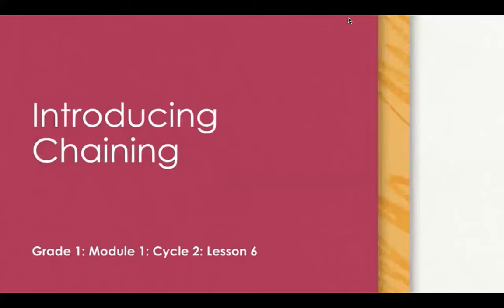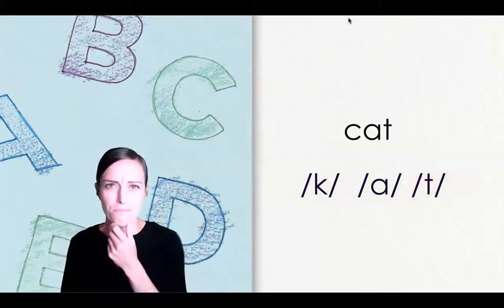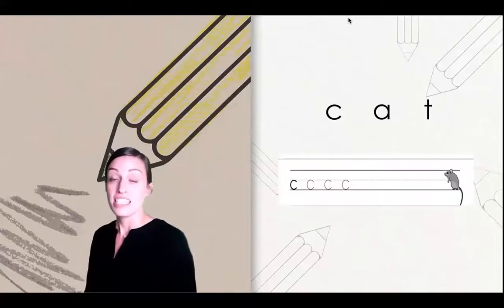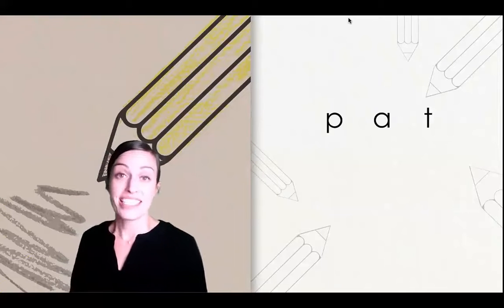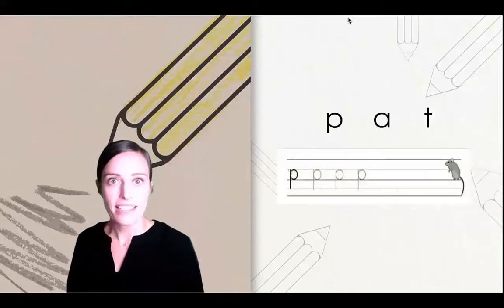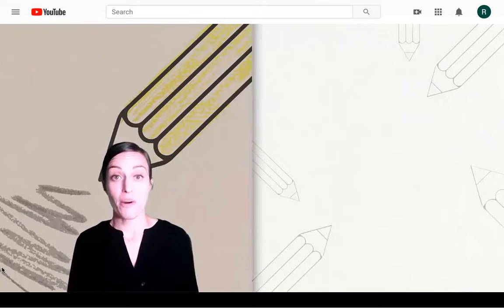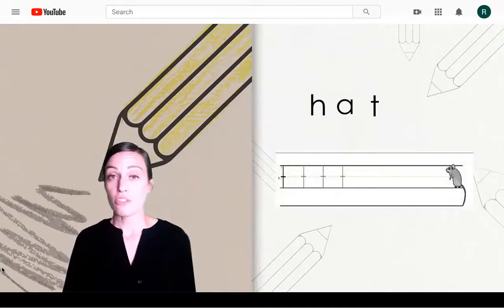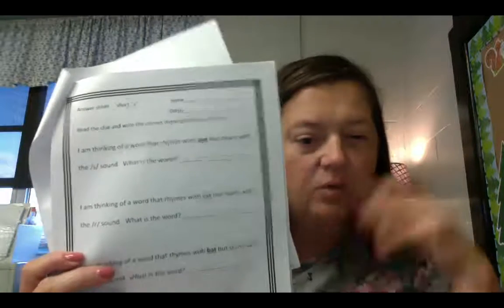9/8 skills block